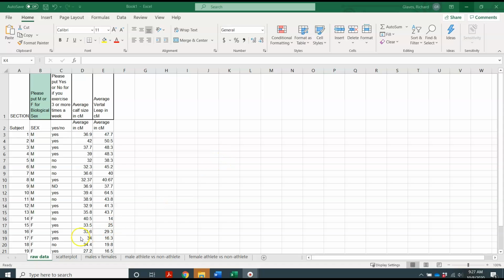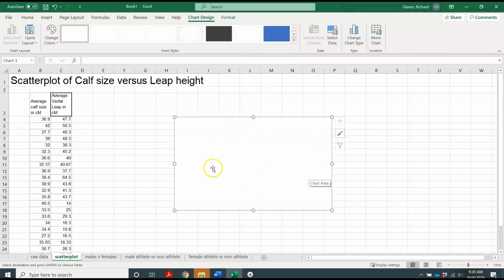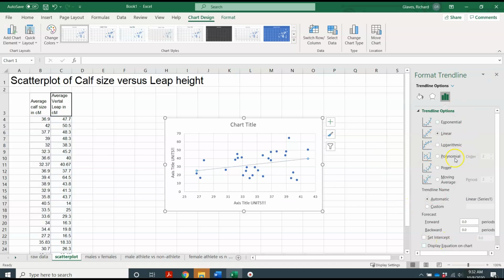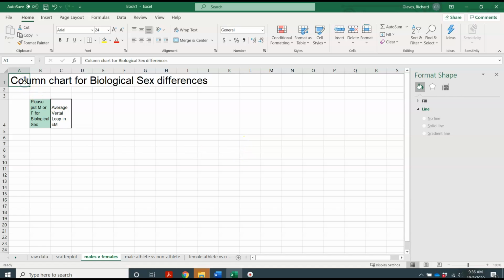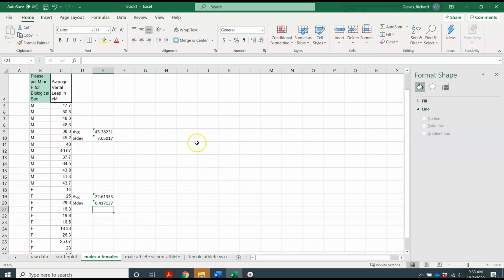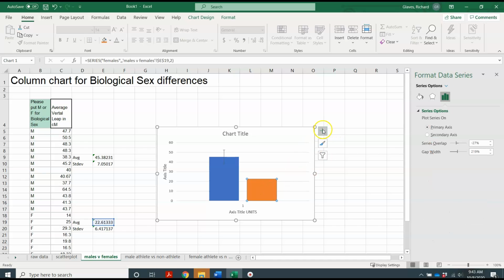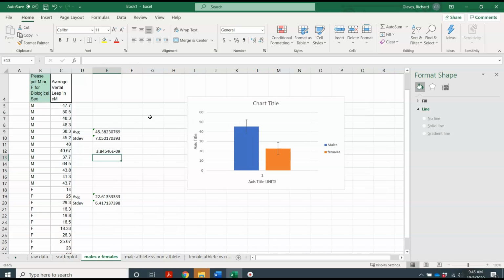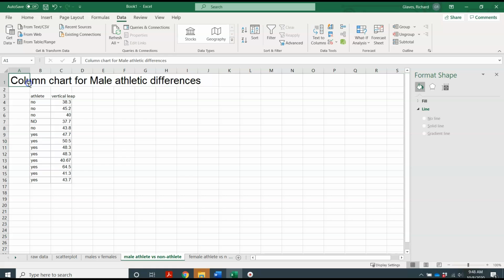Biosc140_Leap Lab graphs_EXCEL